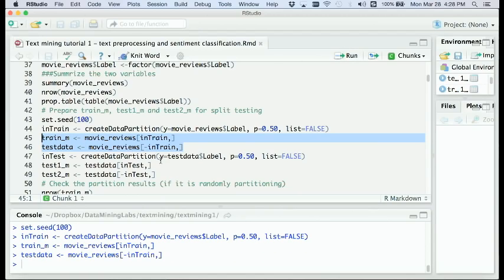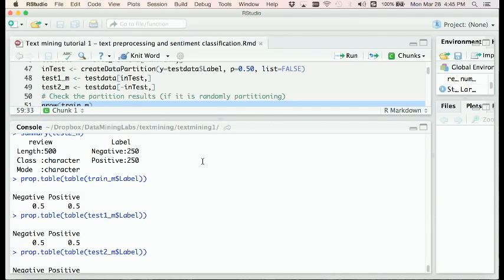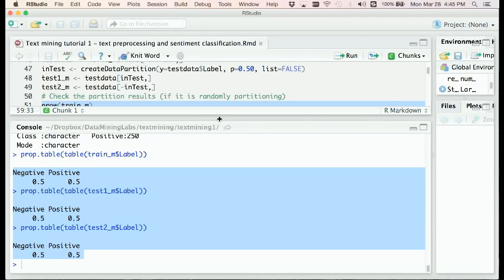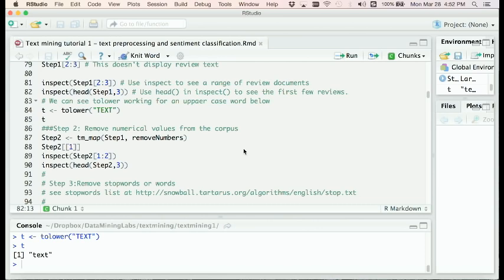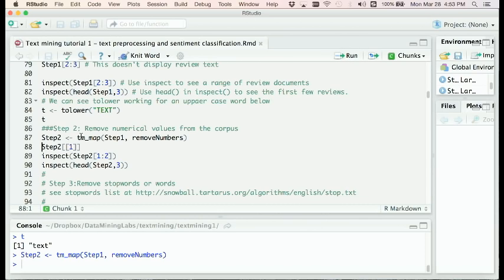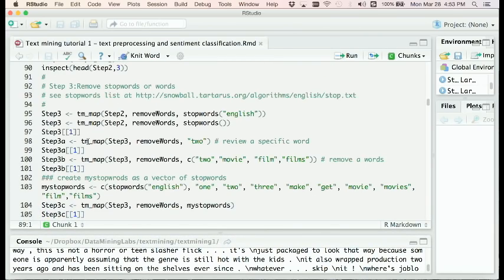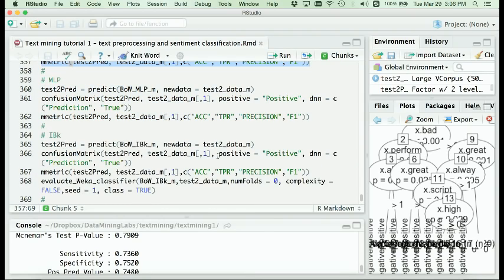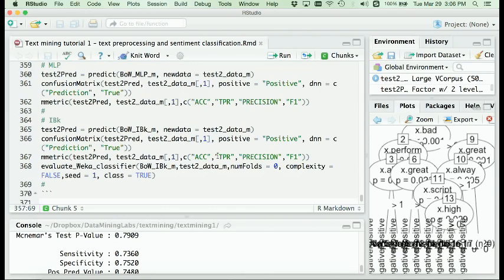Text Mining: Sentiment Analysis with Bag of Words